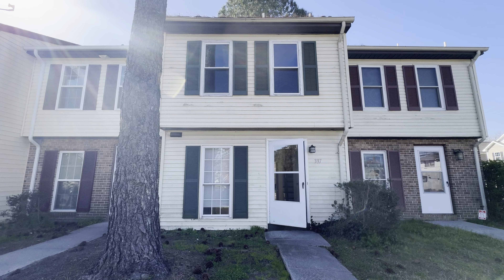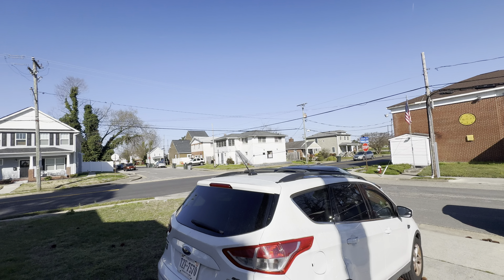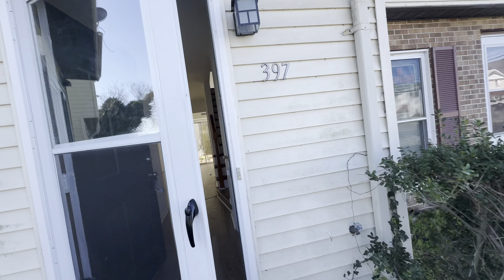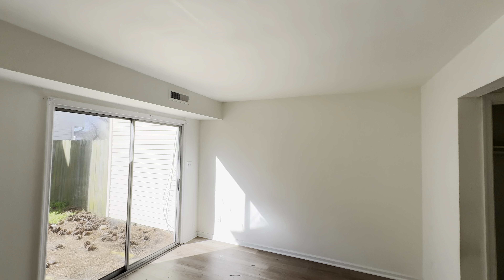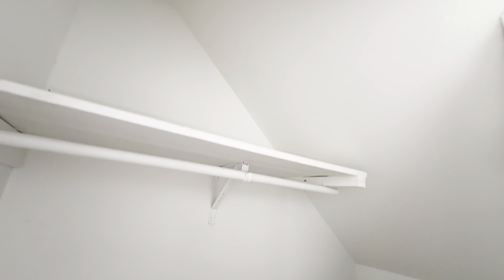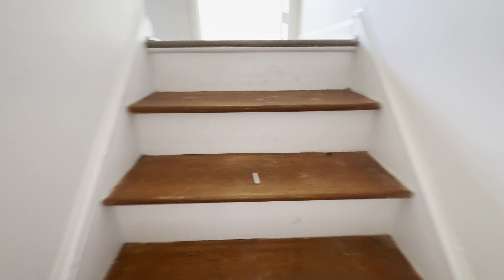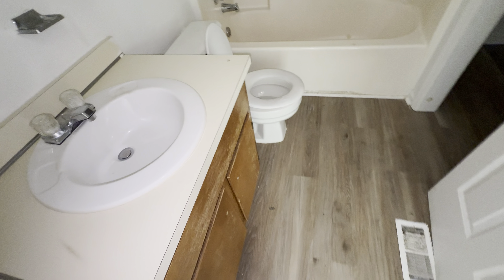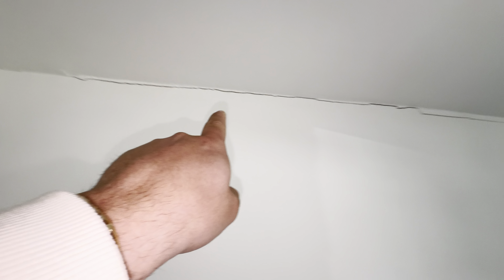SOLD 397 Union Street Hampton VA